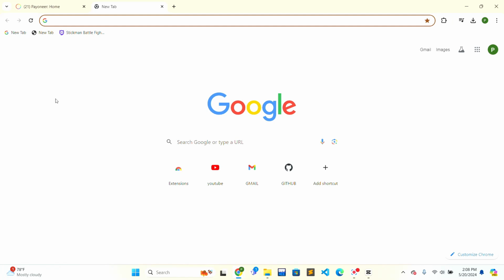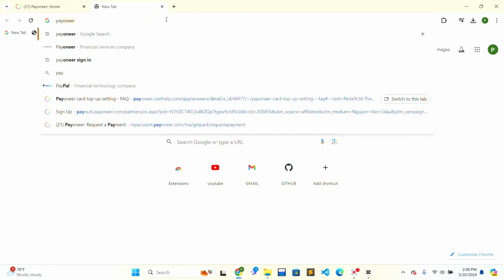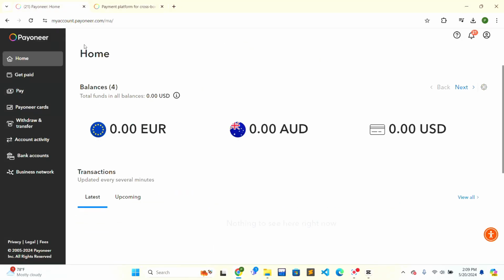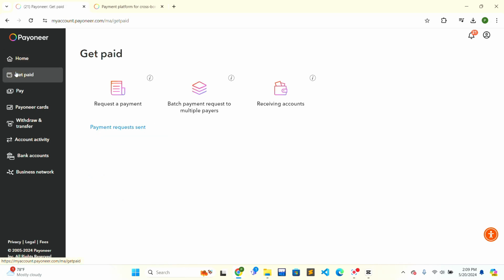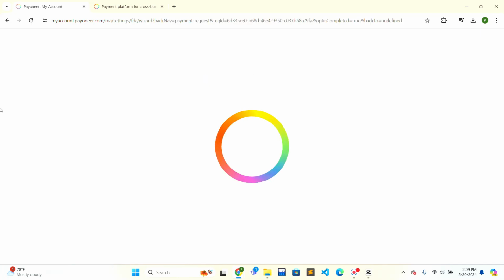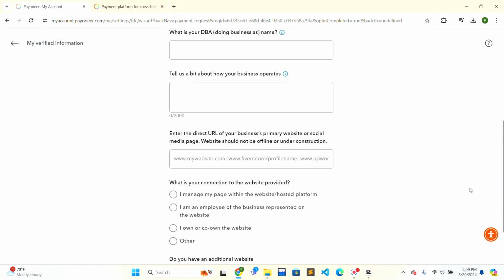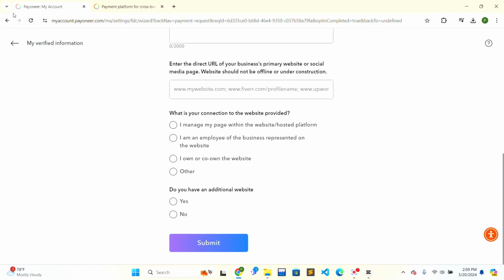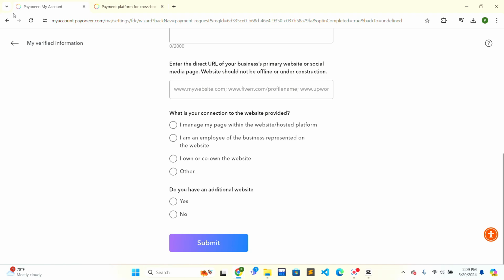How to Send an Invoice on Payoneer 2024?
Streamline your billing process by learning how to send an invoice on Payoneer! In our comprehensive guide, 'How to Send an Invoice on Payoneer,' we provide clear instructions to help you create and send invoices to your clients. With practical tips and step-by-step guidance, you'll be able to manage your payments efficiently. Whether you're a freelancer or a business owner, this guide is for you. Discover how to send an invoice on Payoneer today!